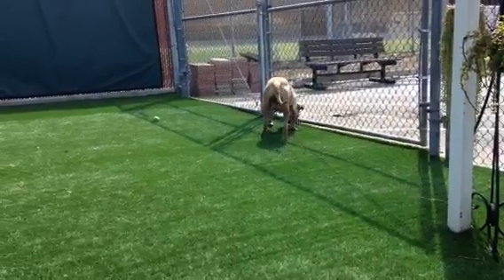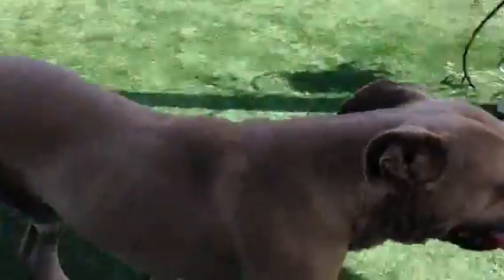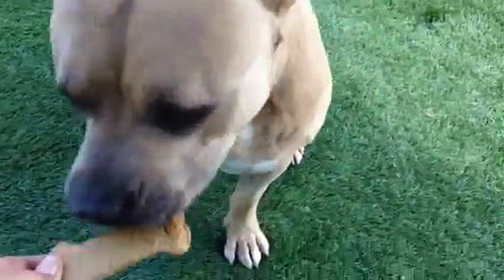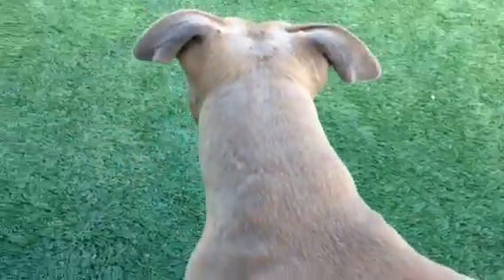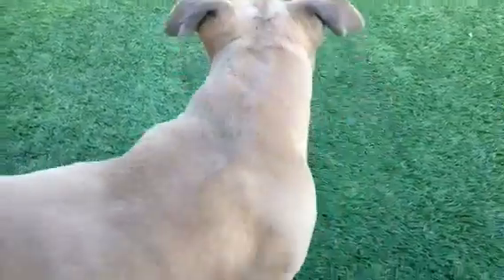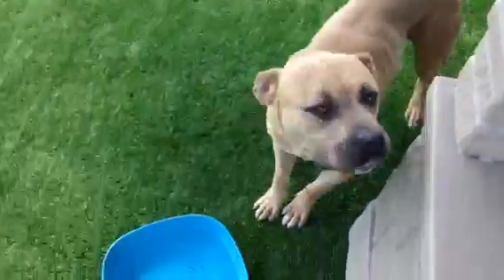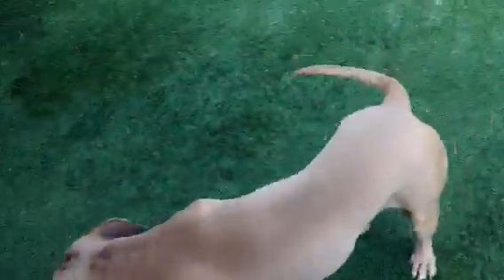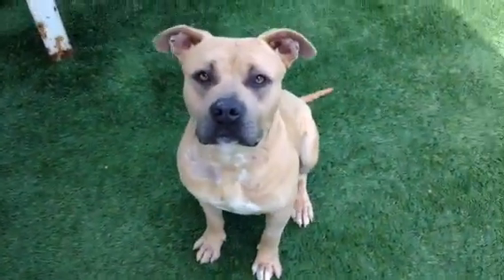1307978 Roadie at ocacs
Healing from wounds, most likely an imbedded collar. Sweet submissive quiet no dog reaction
Ocacs irange california